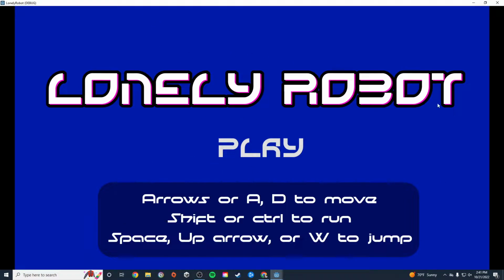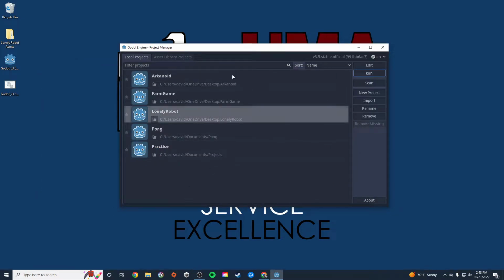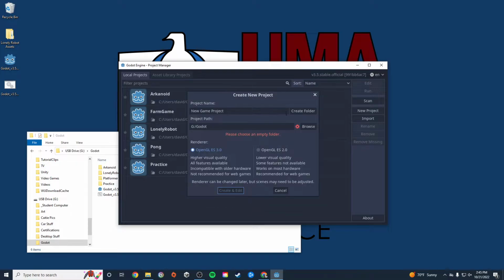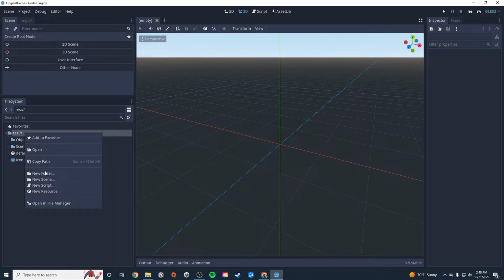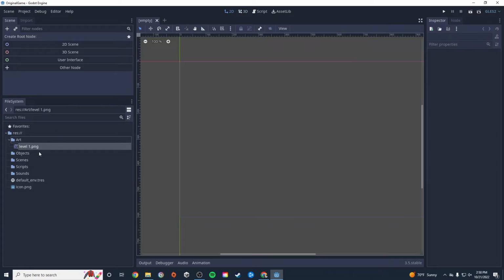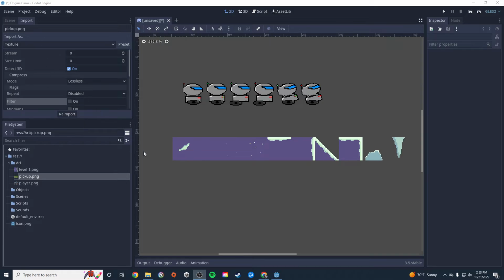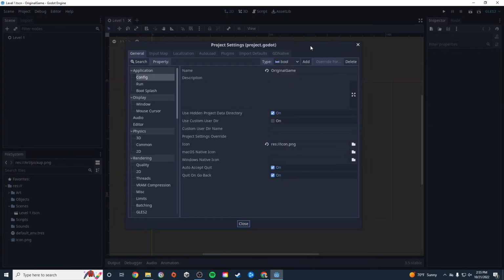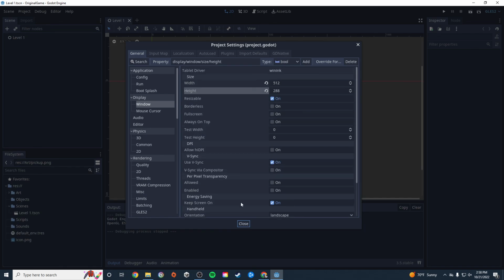Original Game - Setting Up The Project